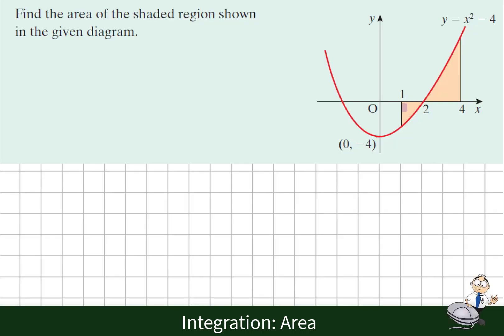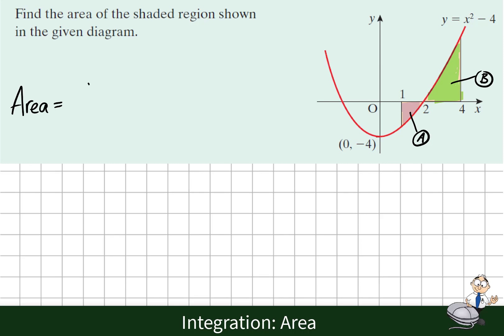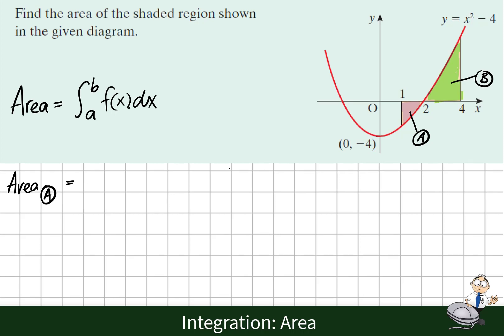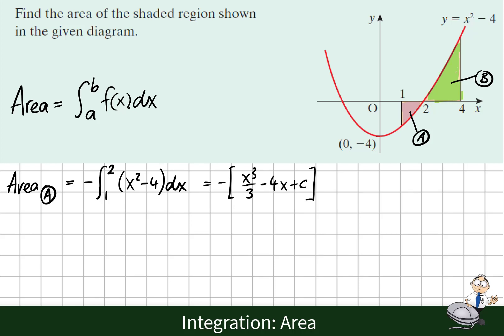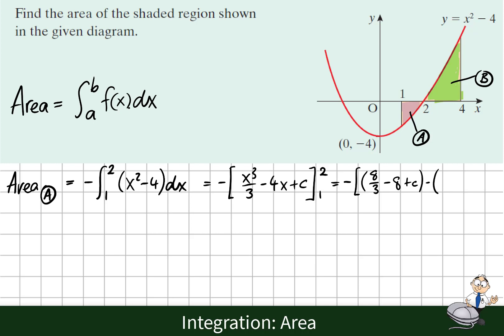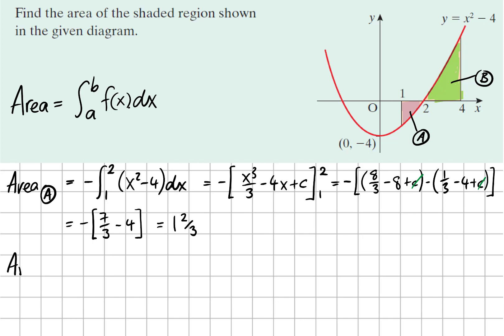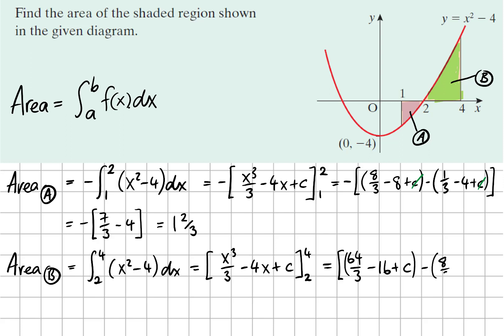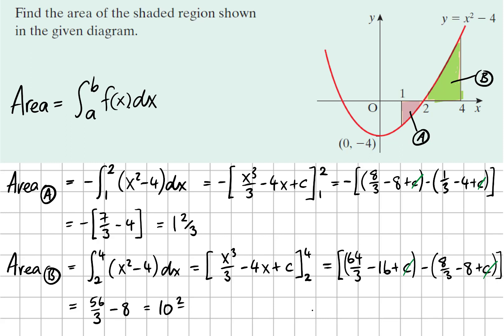Integration LCHL 5.1 Area